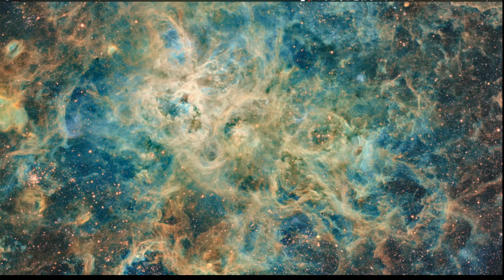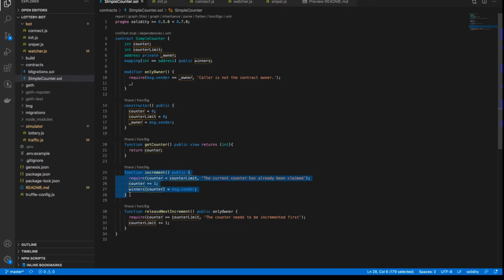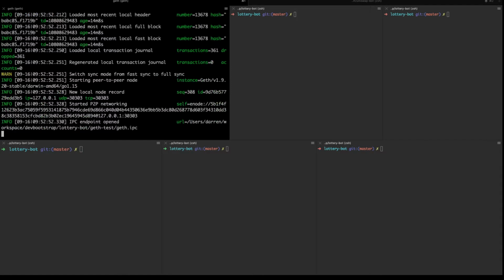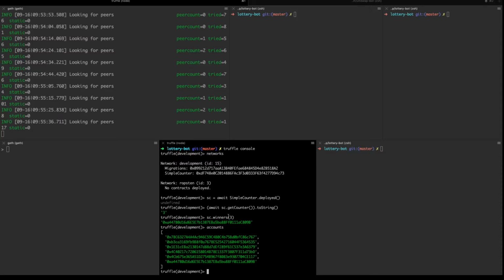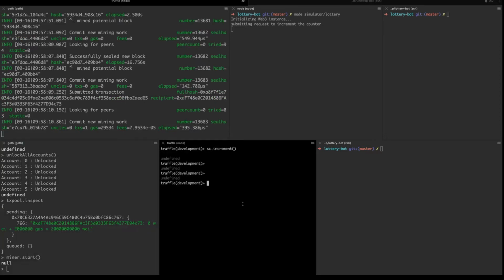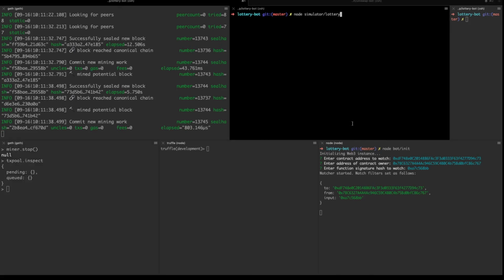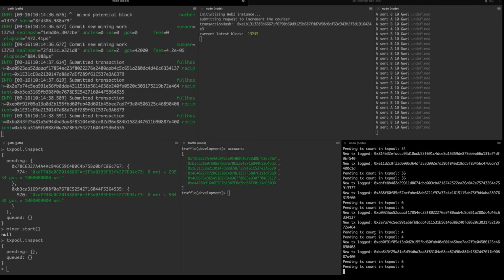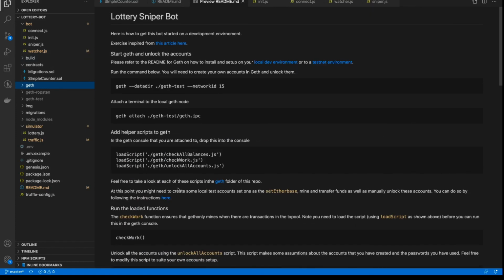Monitor a Geth Node Transaction Pool (TxPool) using a Javascript Bot in Node JS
In this screencast, I'll run though a small experiment that monitors a Geth Node Transaction Pool (or 'Mem Pool') using a Javascript Bot running in Node JS.

I'll be producing more videos in the coming days!

BTC: bc1q3fddwnufucdkpqz6fzj03xsskaqjxv8dag90x2
ETH: 0x67cC81389f44c0B980F93dc003300a31aD5dadA2